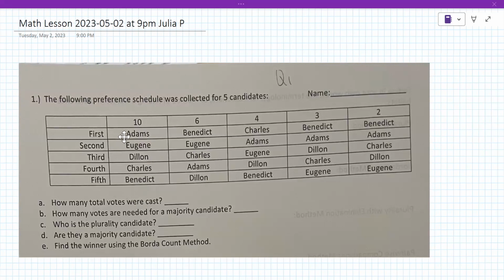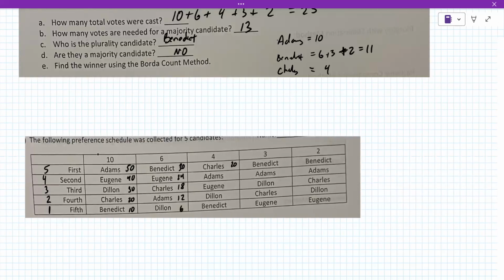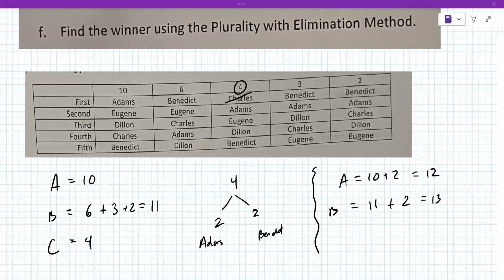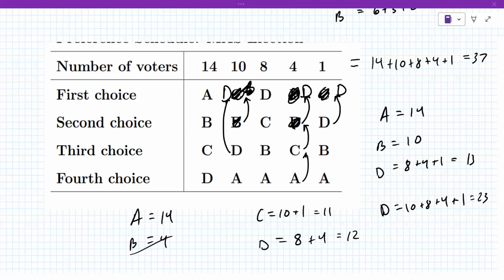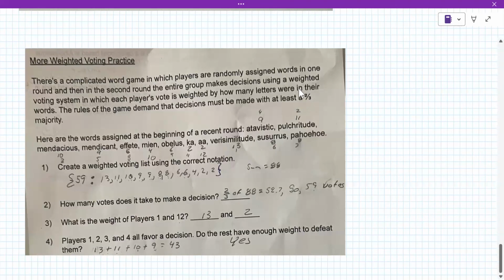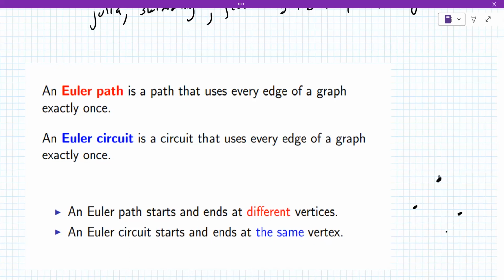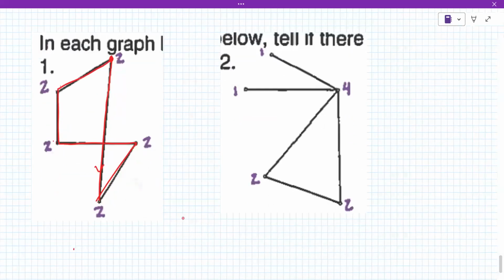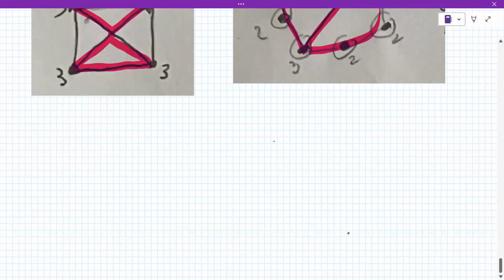High School Probability & Statistics Lesson [2023-05-02 at 9pm MST Julia P]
This lesson  covered topics in Statistics including voting methods plurality, borda count, and majority methods as well as weighted voting and Euclid circuit/paths.